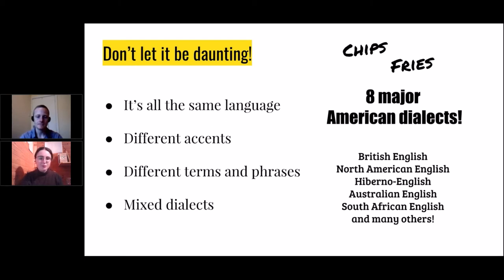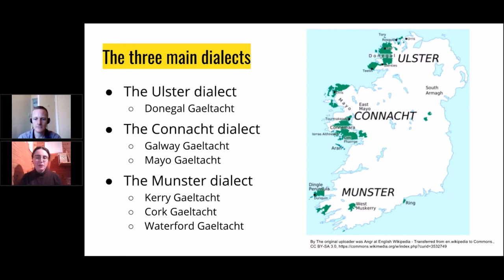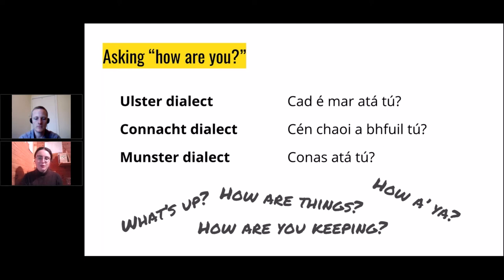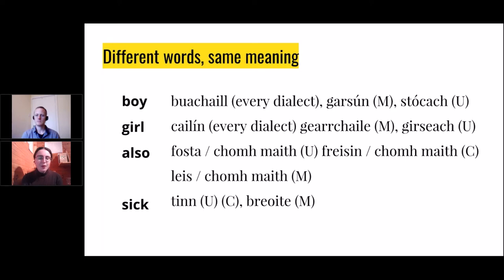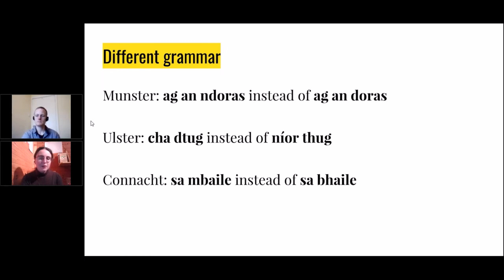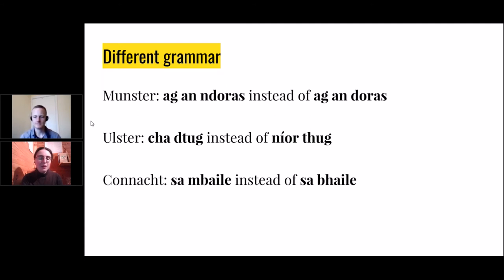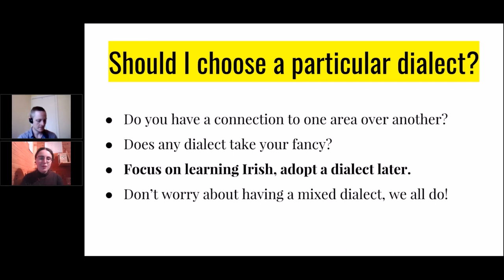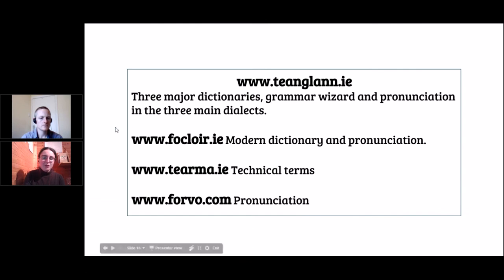Bitesize Beo Dialects | Understanding Irish Gaelic Dialects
Bitesize Beo Dialects | Overcoming Differences
Understanding Irish Gaelic Dialects